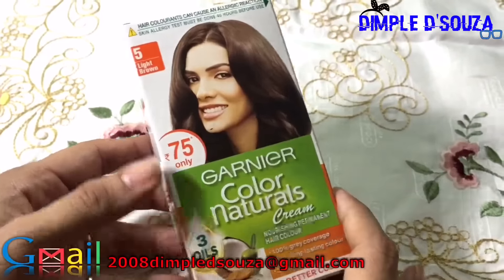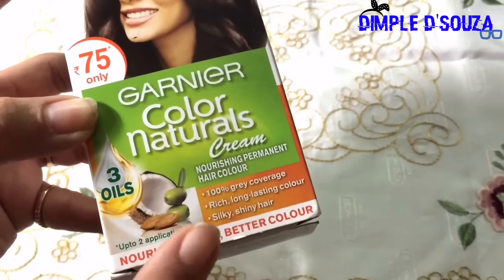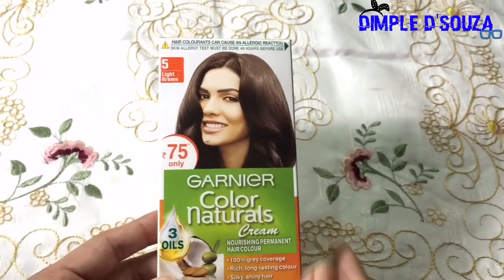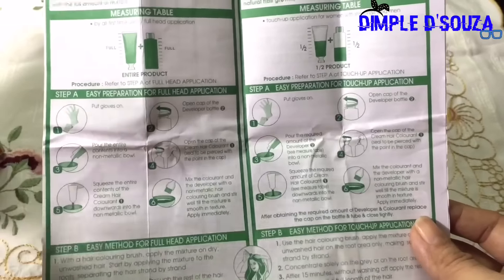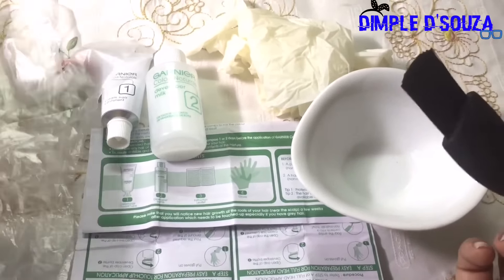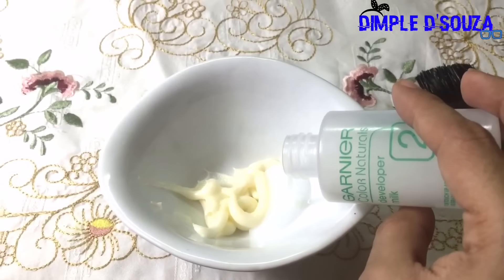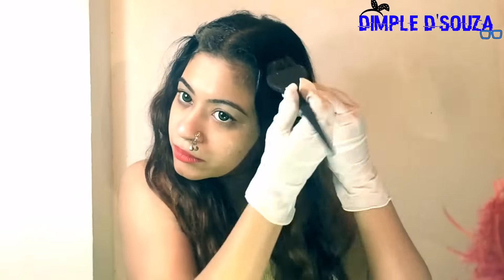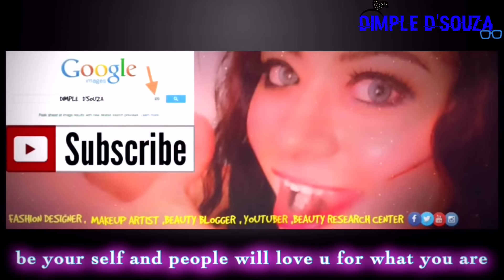DIMPLE D'SOUZA - how to colour and cover grey hair/how to use garnier hair colour chennai youtuber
HOW TO COLOUR AND COVER GREY HAIR / HOW TO USE GARNIER HAIR COLOUR??? By Dimple D'souza chennai youtuber /madras / tamil nadu youtuber

Hey everyone todays video is how i cover my grey hair using garnier hair colour . i took light brown hair colour to colour my hair as thats my natural hair colour . This product is worth a try as im using this product from very long time . This product is for both men and women . above age 25 can use this . price of this product is INR Rs 75/- .. For more details watch the video .. Review of garnier hair colour ,how it is made and applied  .. do like comment share and subscribe to see more of my videos .

About dimple dsouza :

Fitness n beauty guru ...love your self n people will love u .tips on how to look d best... .tips on skin ,hair,diet,fashion and makeup tutorial, Well !!! people told me i know so much about diet ,workouts , beauty ,fashion and makeup .why don't i start a consultancy ...take money n give advice to people but i never would want to do that as i wanted to help people n give them d right advice for no cost ...as even i had d same problems i was over weight ,dark ,ugly , dandruff problem n acne problem ..went through depression then slowly i over came all this ,..stared working out ,proper diet ,took good care of my skin n hair ,eating right food n drinking lots of water n juices ..today i'm a confident lady ...with good skin ,hair n health body ..i'm here to help all of u to over come all your problems .. NAME - DIMPLE D'SOUZA WORK - FASHION DESIGNER /STYLIST /MAKEUP ARTIST FOR YOUTH ICON COMPANY - ROBE FASHION TECHNOLOGY

TO SEE THE OTHER SERIES LINK IS BELOW